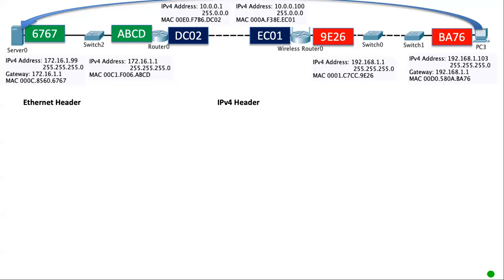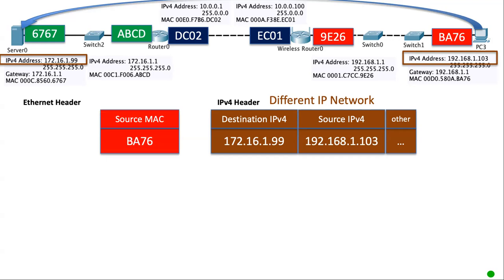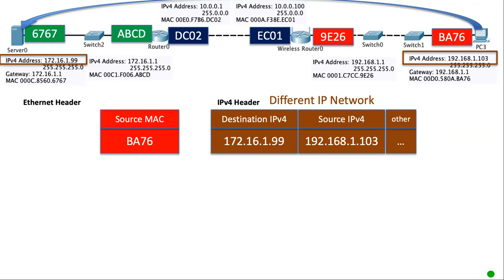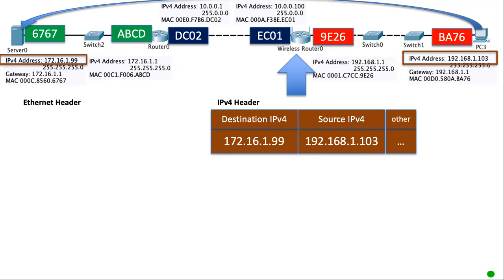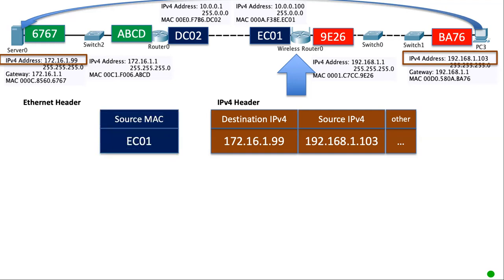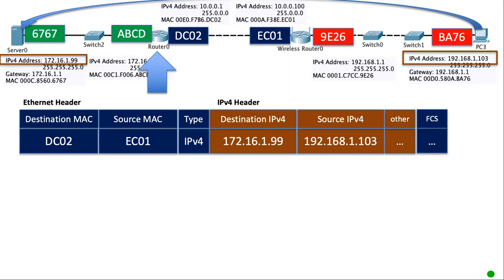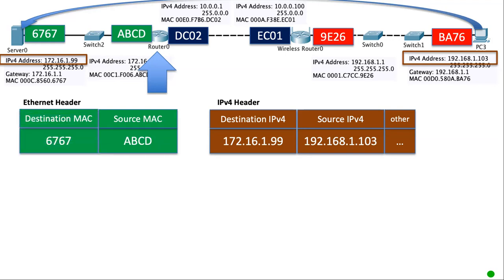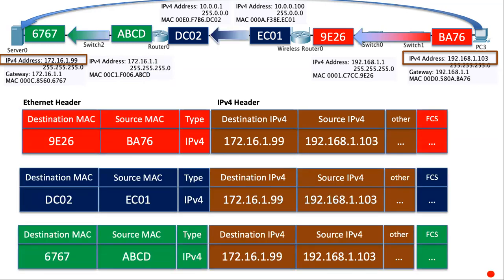Ethernet MAC Addresses Across Multiple Networks